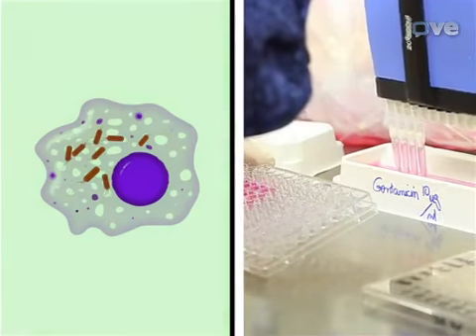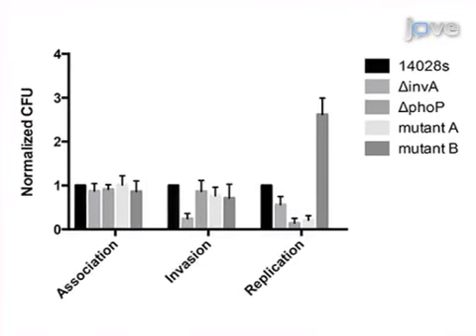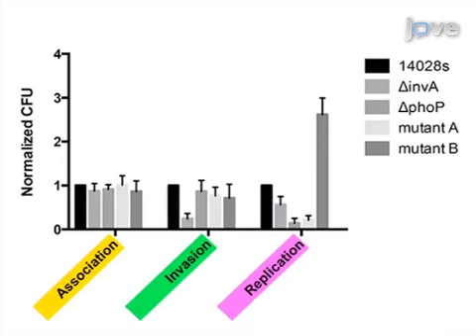HTS of Typhimurium Association, Invasion, and Replication | Protocol Preview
High-throughput Assay to Phenotype Salmonella enterica Typhimurium Association, Invasion, and Replication in Macrophages -  a 2 minute Preview of the Experimental Protocol

Jing Wu, Roberta Pugh, Richard C. Laughlin, Helene Andrews-Polymenis, Michael McClelland, Andreas J. Bäumler, L. Garry Adams
Texas A&M University, Department of Veterinary Pathobiology, College of Veterinary Medicine and Biomedical Sciences; Texas A&M University System Health Science Center, Department of Microbial and Molecular Pathogenesis, College of Medicine; University of California, Irvine,; University of California, Davis, Department of Medical Microbiology & Immunology, School of Medicine;

A high-throughput assay to in vitro phenotype Salmonella or other bacterial association, invasion, and replication in phagocytic cells with high-throughput capacity was developed. The method was employed to evaluate Salmonella gene knockout mutant strains for their involvements in host-pathogen interactions.